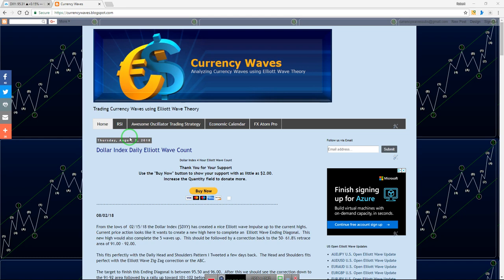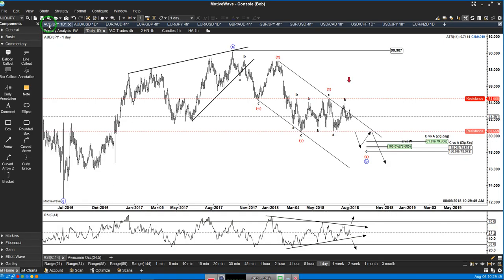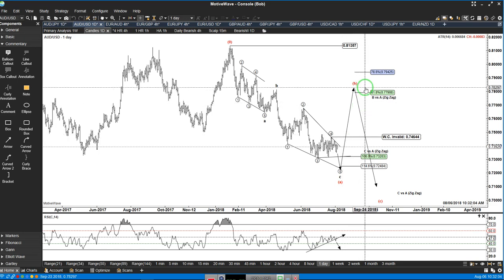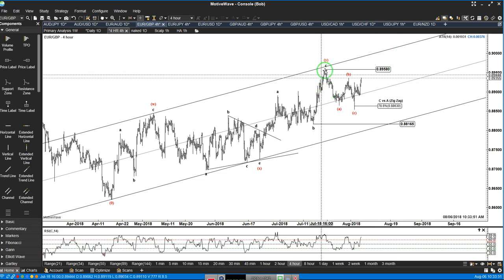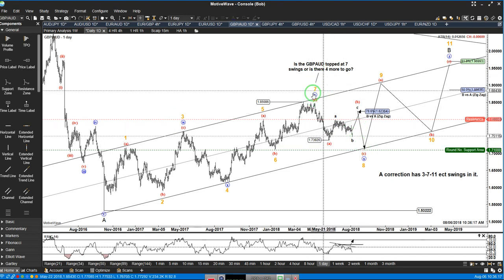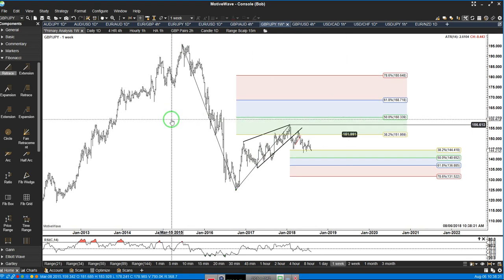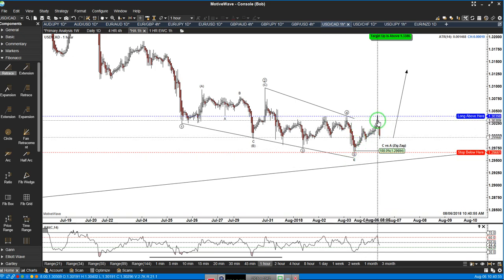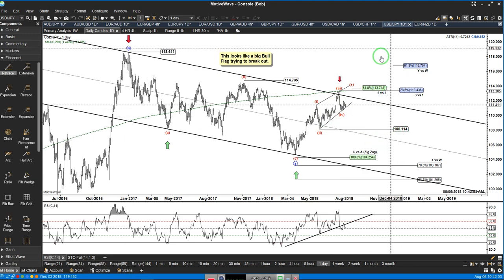Elliott Wave Weekend Update 080618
A look at the Elliott Wave Counts for AUDJPY, AUDUSD, EURAUD, EURGBP,EURJPY, EURUSD, GBPAUD, GBPJPY, GBPUSD, USDCAD, USDCHF, USDJPY.